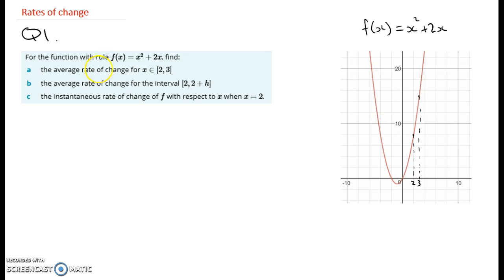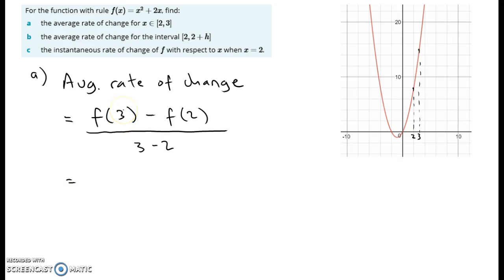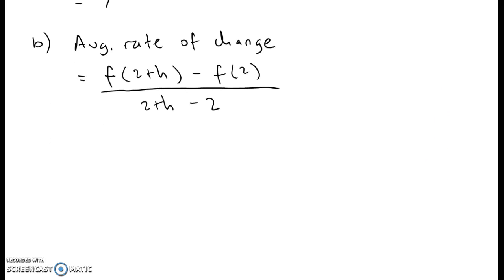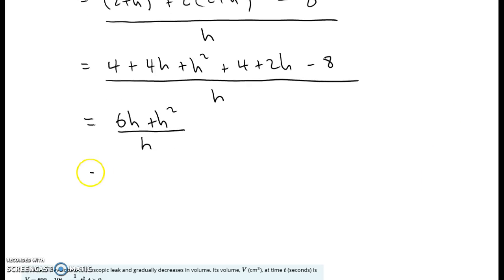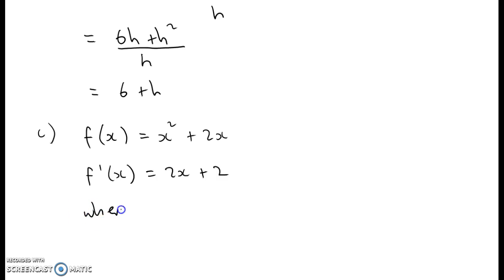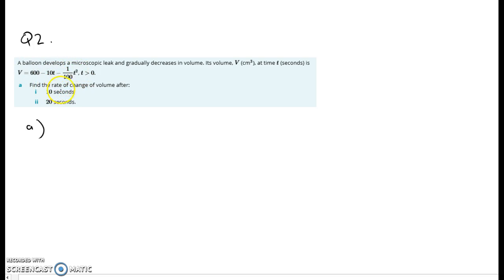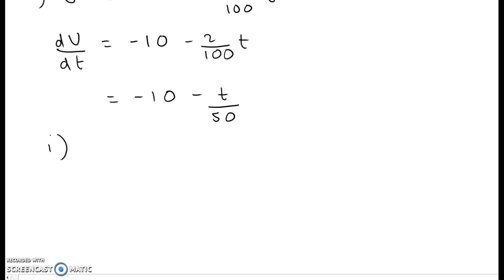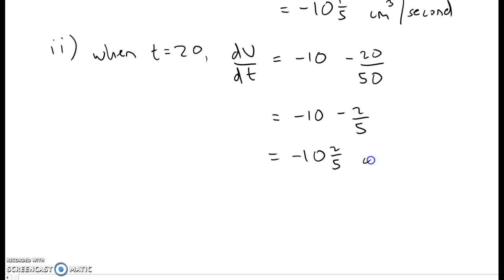Rates of change